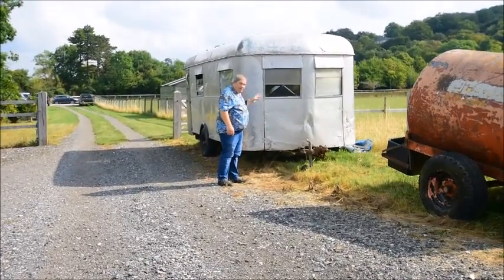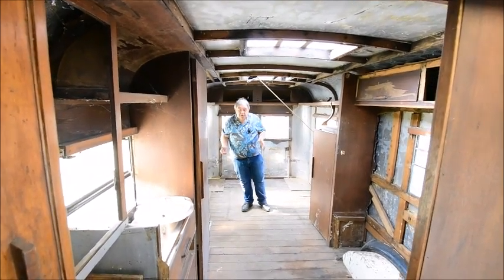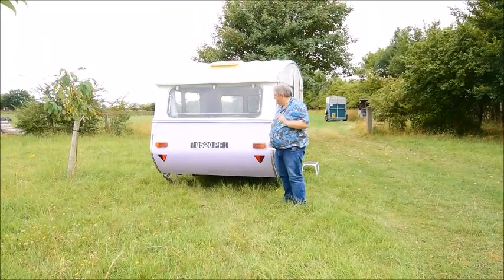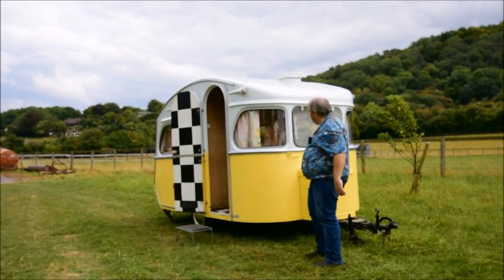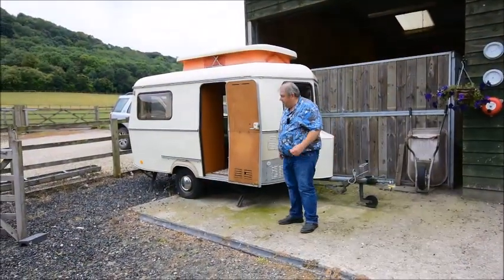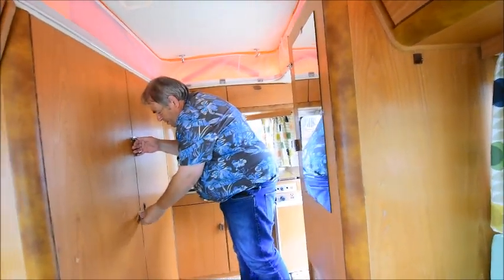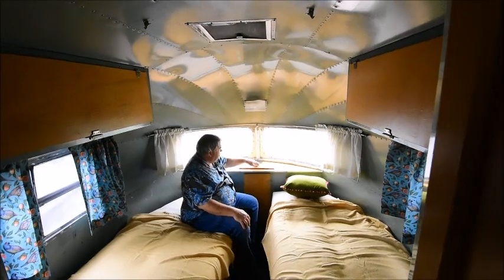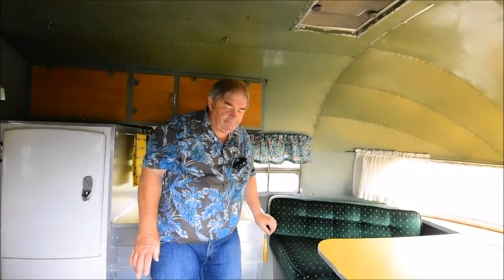Vintage caravan trip part 2 video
the follow up video of vintage caravans-the end to a great weekend